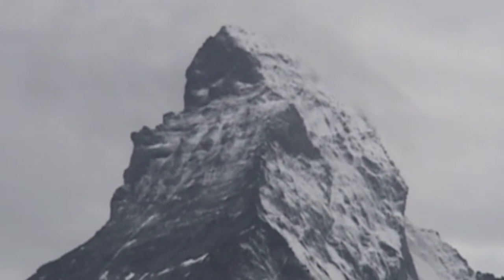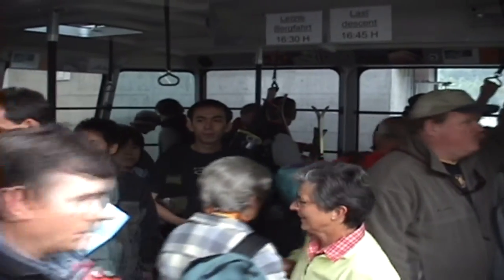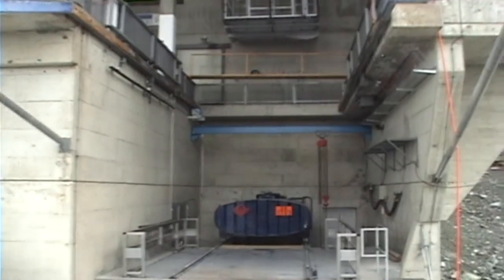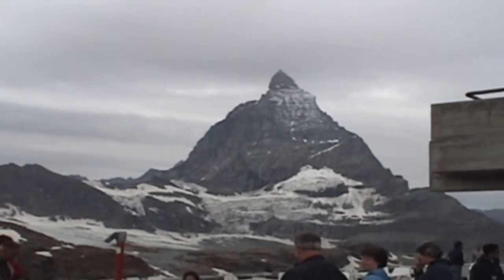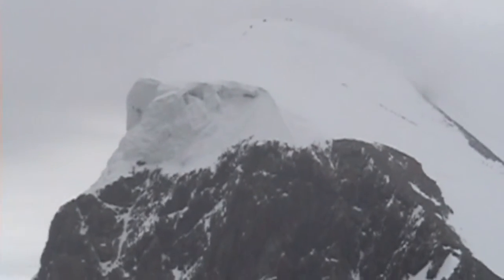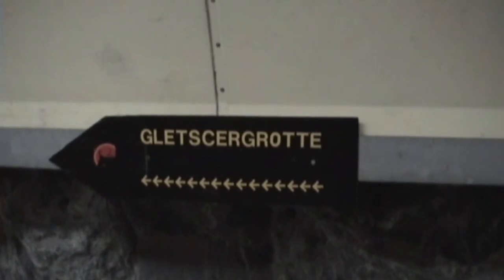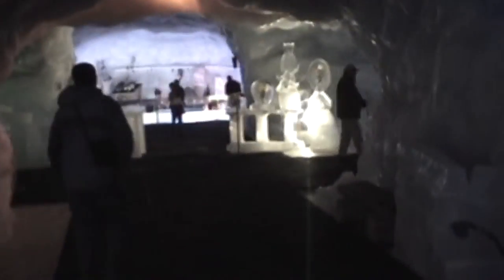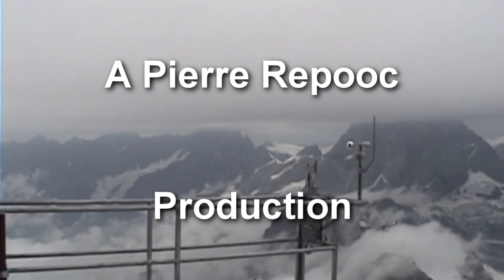Klein Matterhorn, Zermatt, SWITZERLAND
A trip to Zermatt is not complete without a trip to the top of the Klein (or small) Matterhorn to view the surrounding majestic Swiss mountains and ski or cable car down from the top. A hike down deep into the Klein glacier is an extra treat.